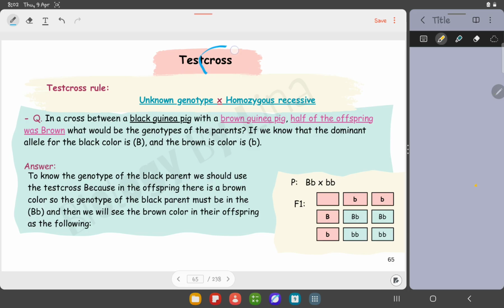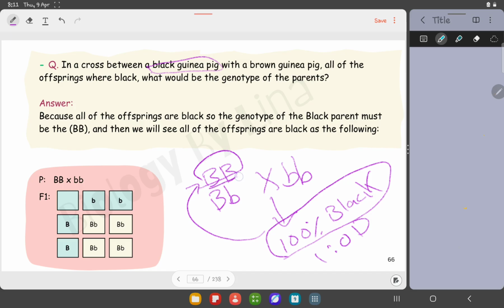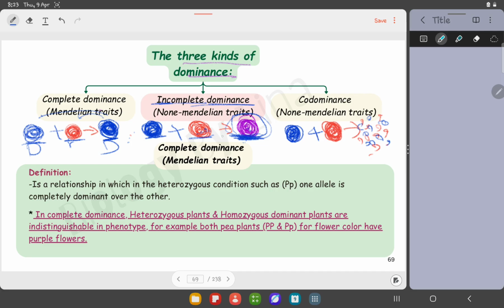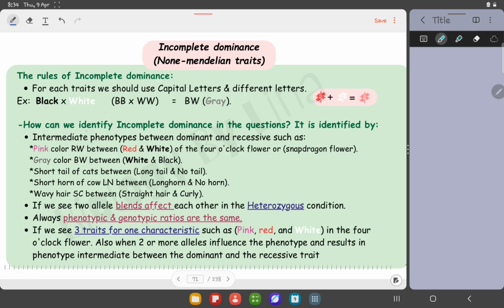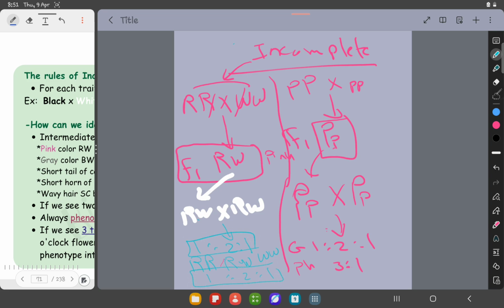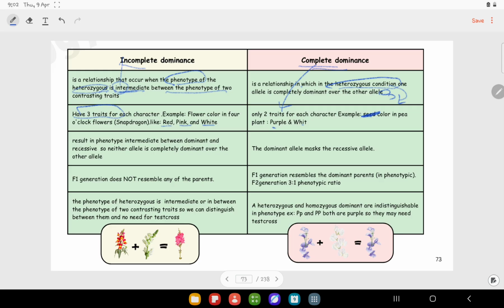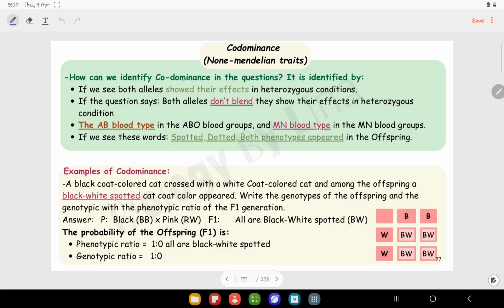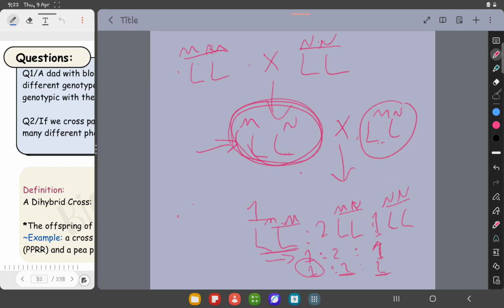Chapter 7 Section 2 Part 3